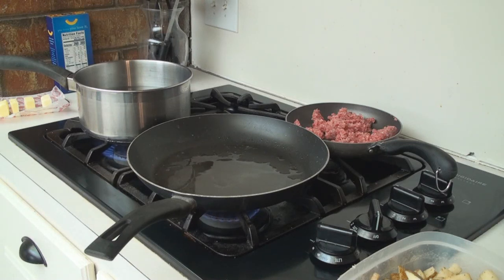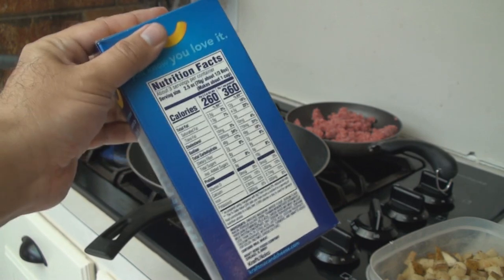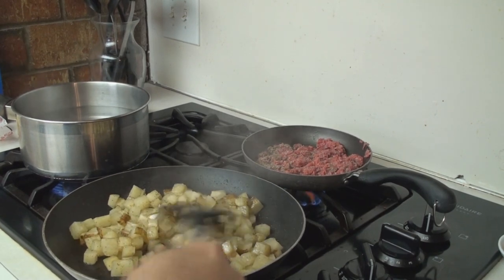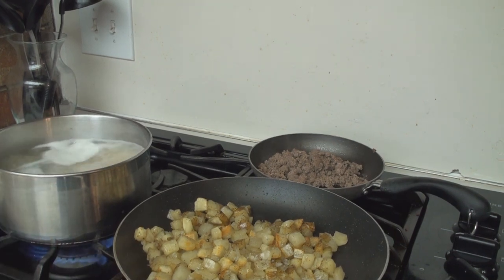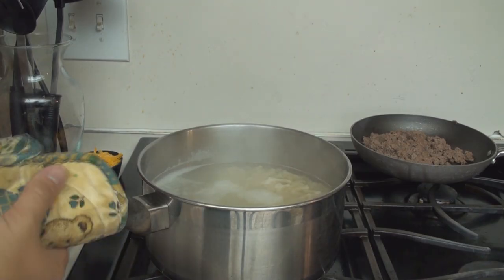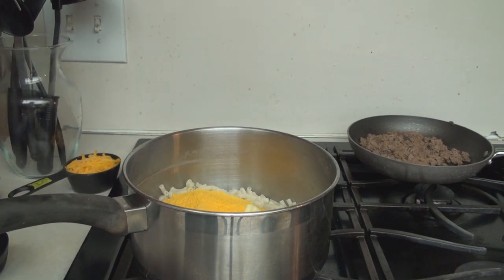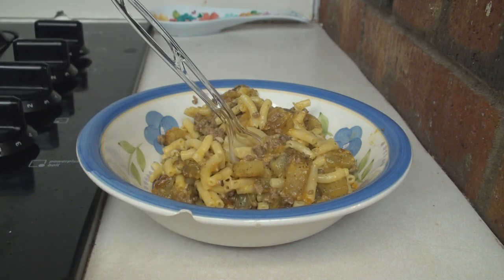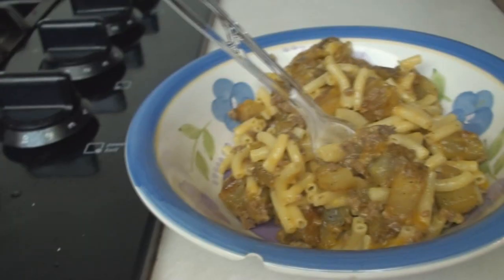How to make Smerg! COVLOG pt 2. BT Vlog #53